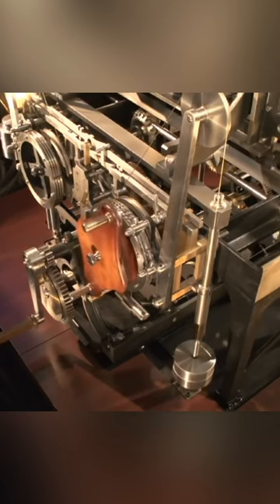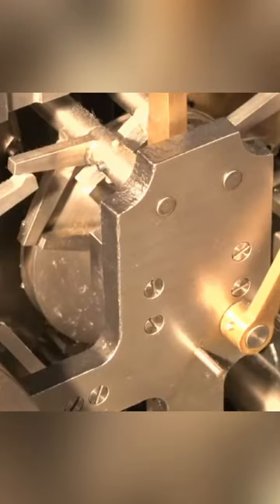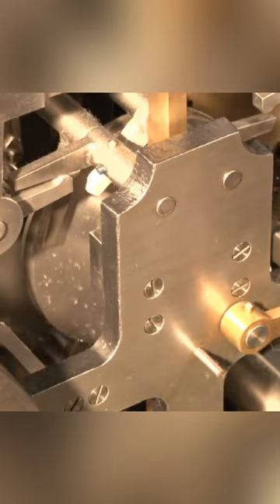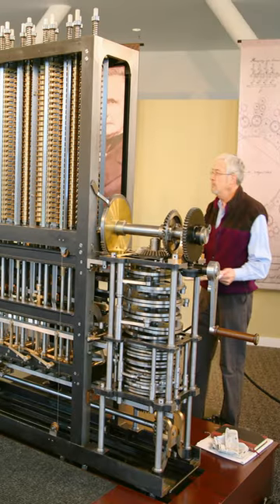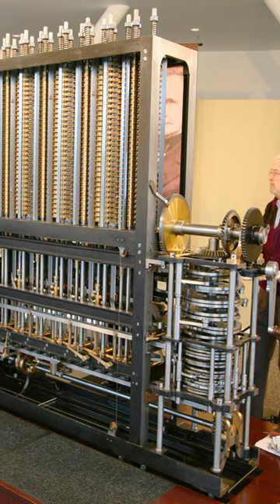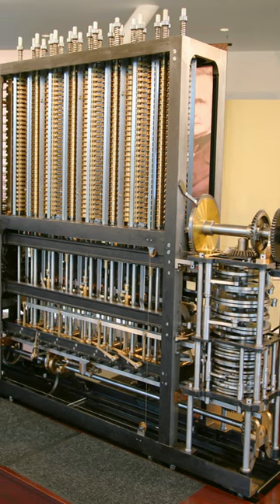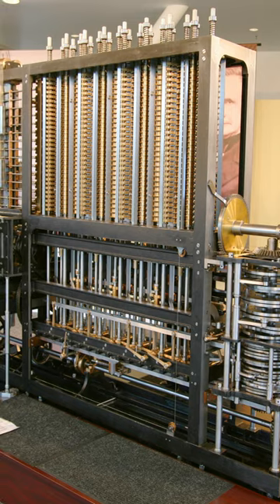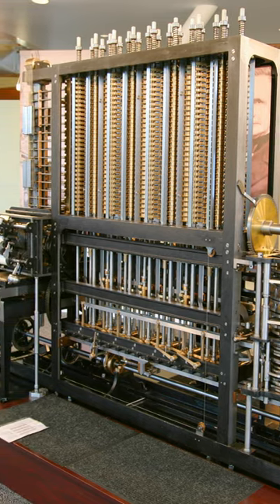The FIRST Computing Engine EVER MADE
Babbage designed the Difference Engine No.2 to solve equations and print the results in the form of mathematical tables. It was one of two types of engine, difference engines and analytical engines.